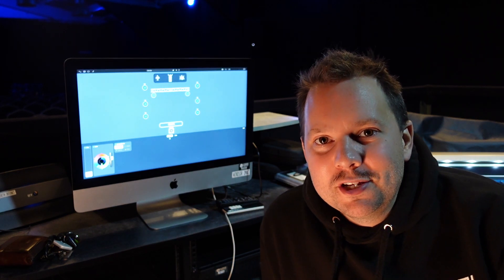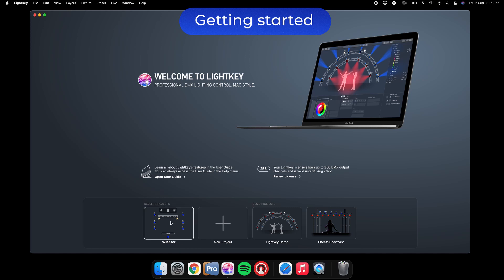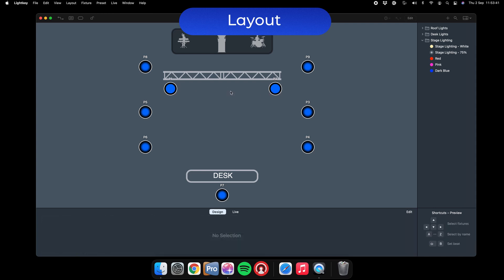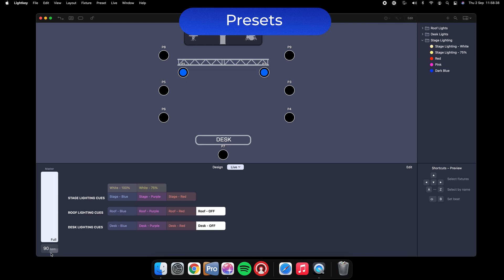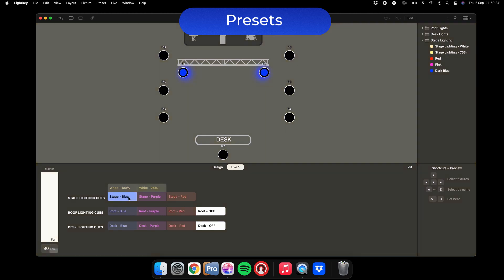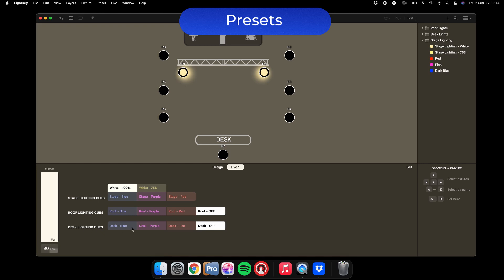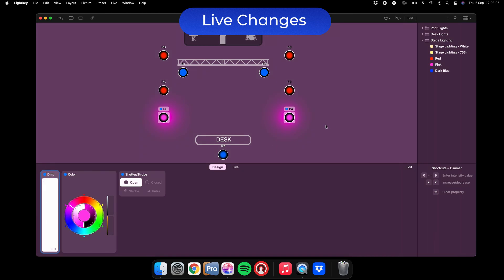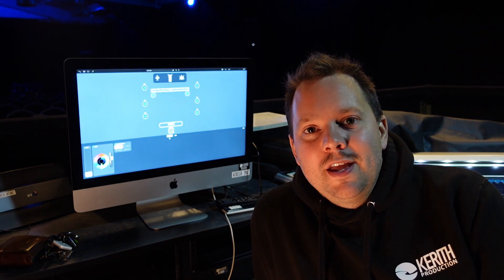Lightkey Training - Basics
In this video we are looking at the basics of the lighting software, Lightkey.

00:00 - Intro
00:24 - Getting Started
01:23 - Layout
02:14 - Presets
04:30 - Live Changes
05:22 - Closing Down
05:40 - Outro